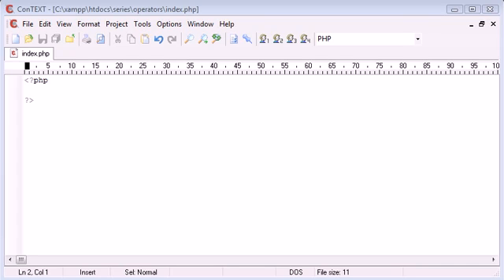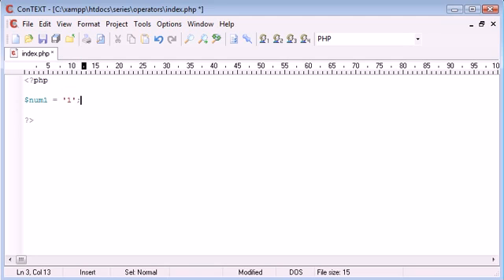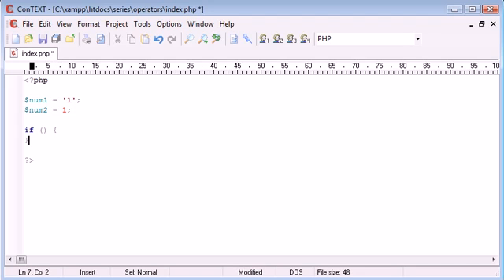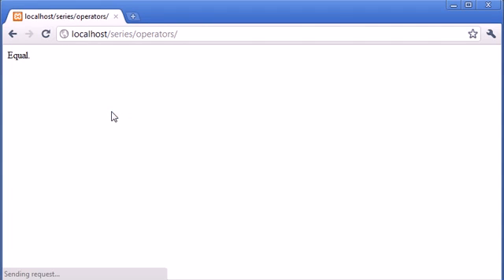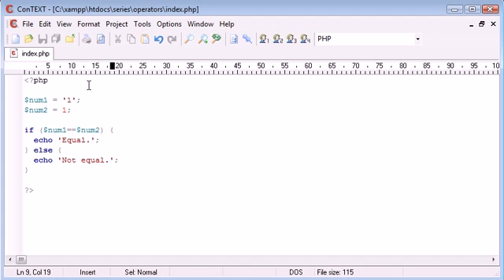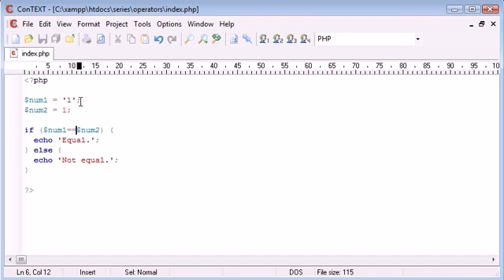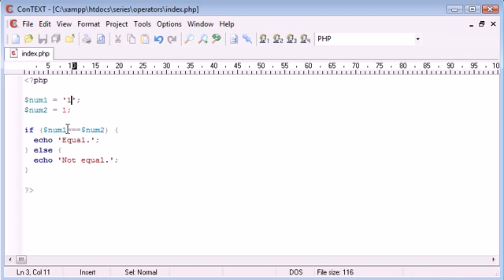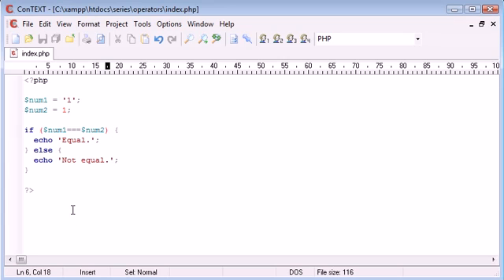Beginner PHP Tutorial 24 Triple Equals YouTube